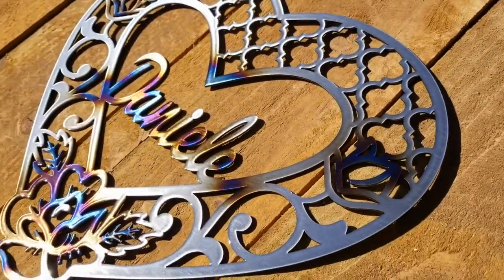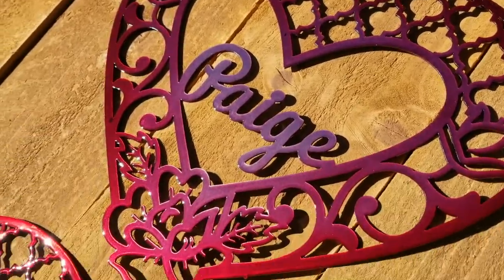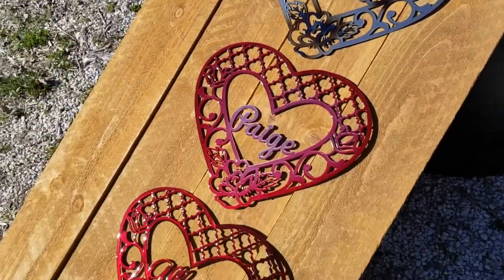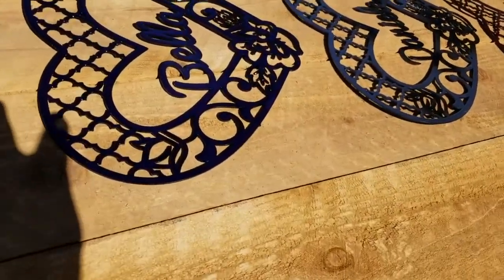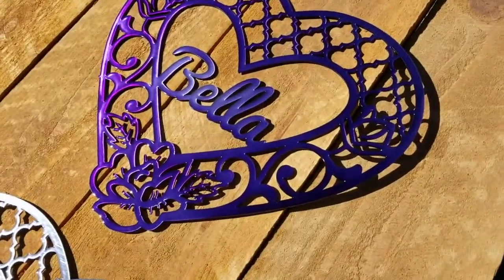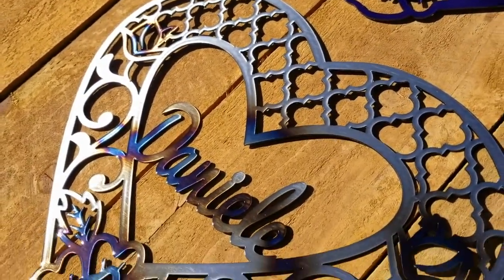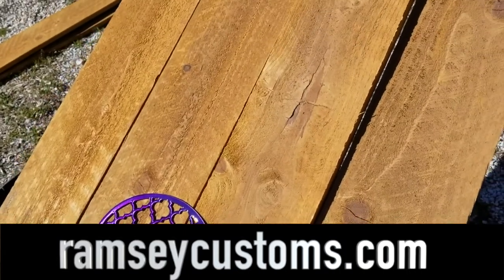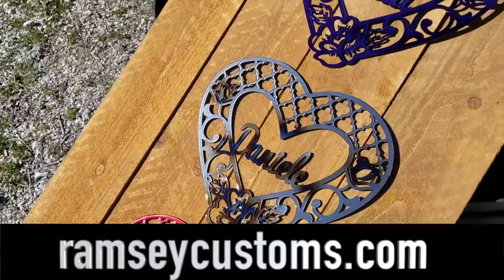Custom Monogram Heart Valentines Gift - $29